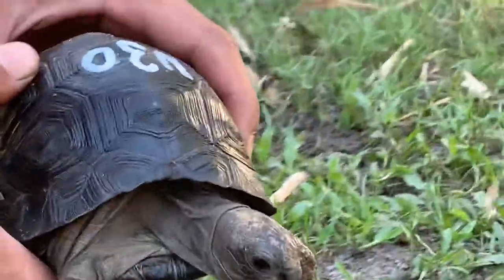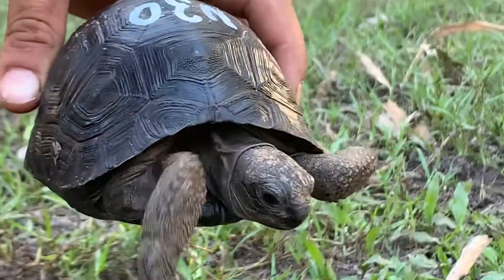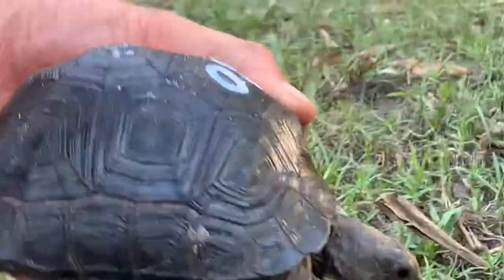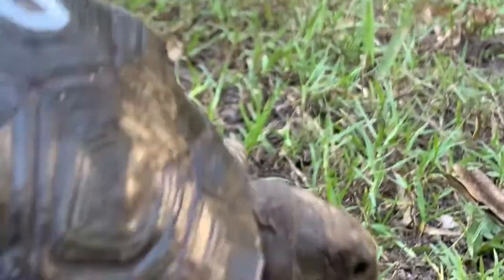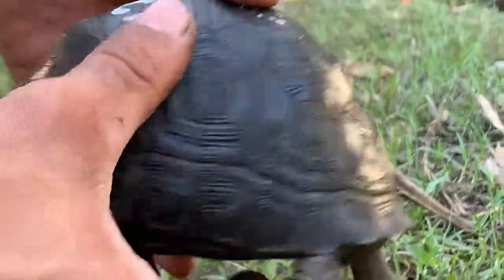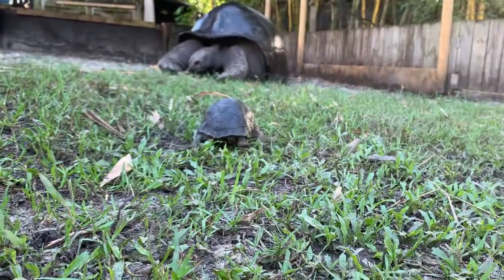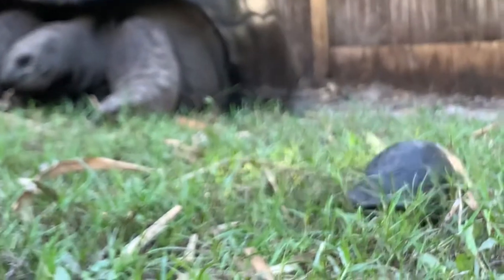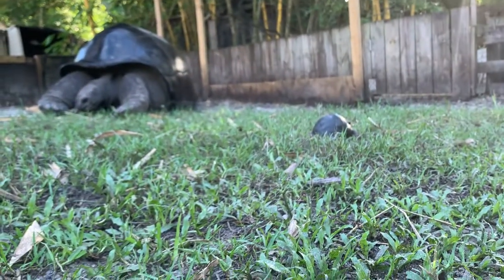N30 5 in. Very High Dome Aldabra Tortoise Hatchling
Up on FITB website within the next few days. (11/19 -11/20) - Follow this link for details on availability, size, price and a video of each animal You can also buy on line.